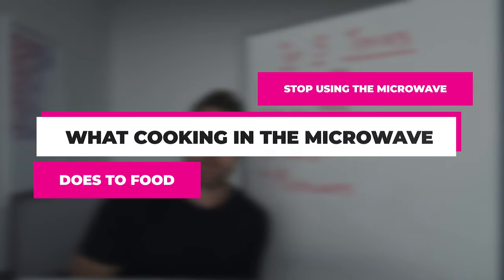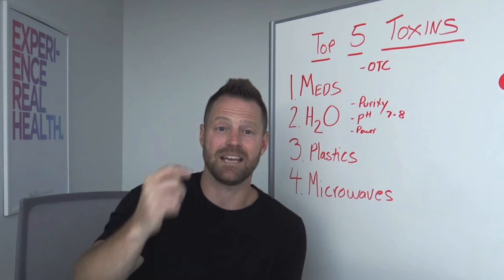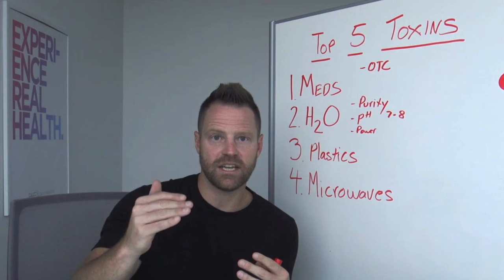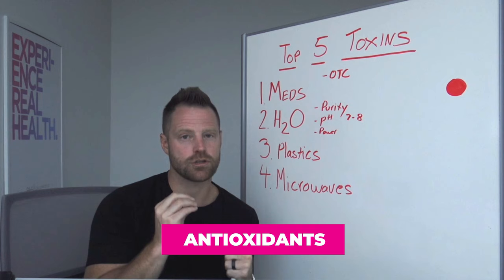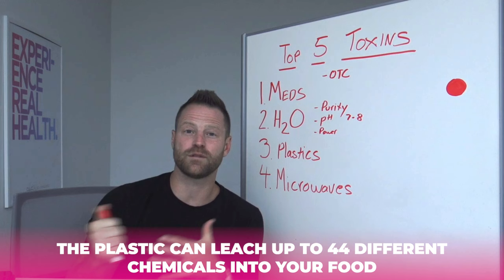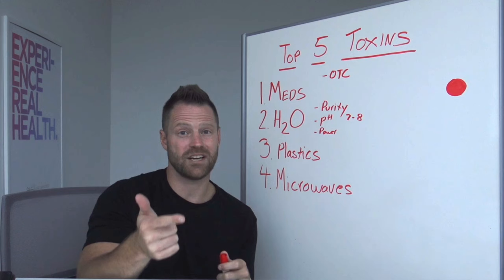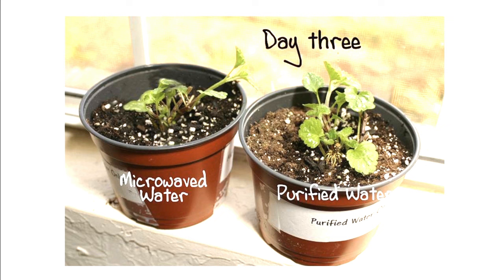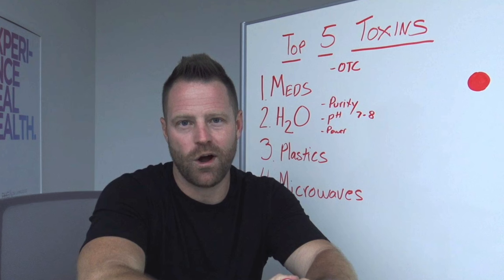STOP Using the Microwave | What Cooking in the Microwave Does to Food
A microwave might be an easy way to make a meal when you don’t feel like cooking, but it’s also an easy way to ruin the food you eat.

In this video, I cover why you should stop microwaving food immediately, and what eating microwaved food does to your body.

Using plastics, especially in the microwave, can cause microplastics to enter into your food. For this reason, I recommend sticking to glass containers in the microwave and covering them with a paper towel.

If you want to eat better food and live a healthier lifestyle, check out my FREE book